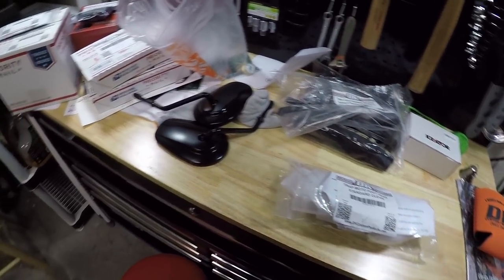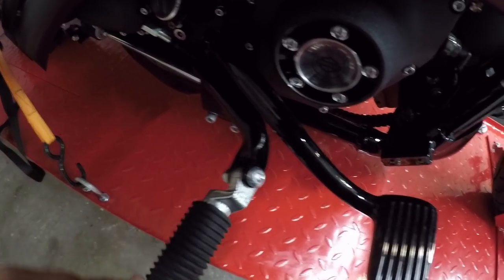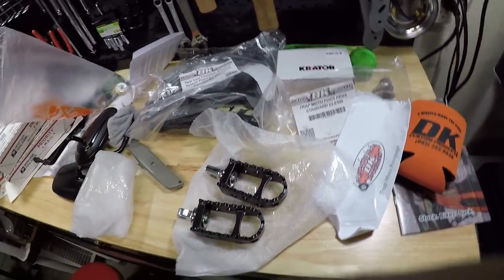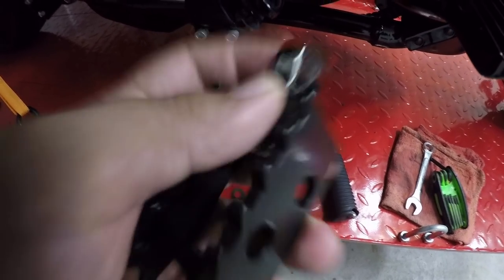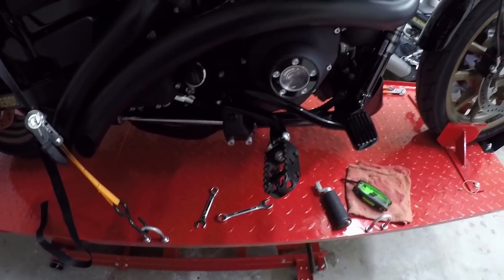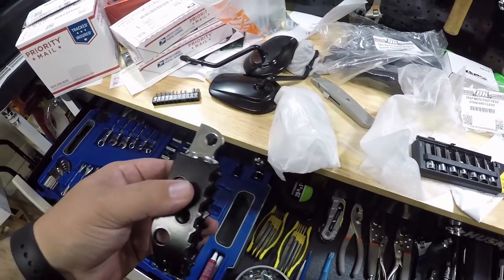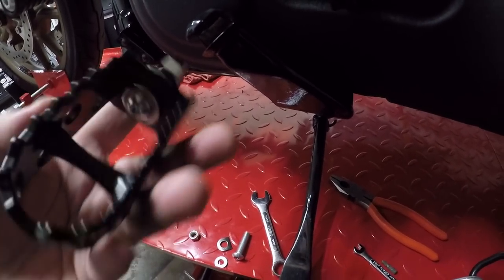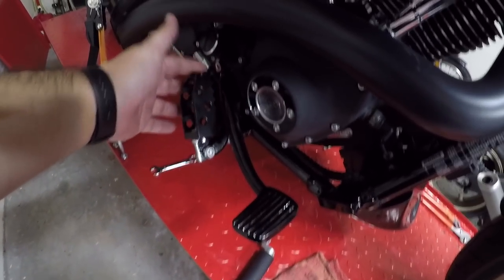How To Install Footpegs on Motorcycle!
How to install new footpegs on a Harley-Davidson! (Dyna Low Rider S in video / standard peg clevis)

Big thanks to DK Customs for the quality pegs!

Till next time, you all ride safe out there, & stay vigilant!

Deuces!

► Blockhead @ Amazon!

BIKES:
2017 Harley Low Rider S (FXDLS)
2015 Honda CBR1000RR
1987 Honda Rebel 250

MY GEAR:
Helmet Buckle
Helmet Faceshield

RECORDING GEAR:
Mic Adapter
Mic Windscreens

SECONDARY HELMET:
HJC IS-MAX II Helmet
HJC Chin-Curtain
HJC HJ-17 Anti Fog Insert